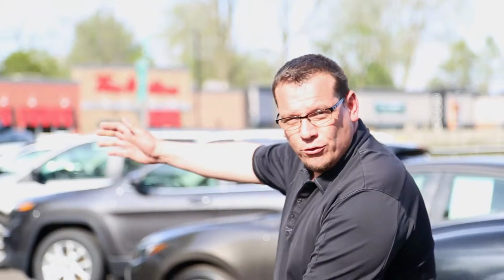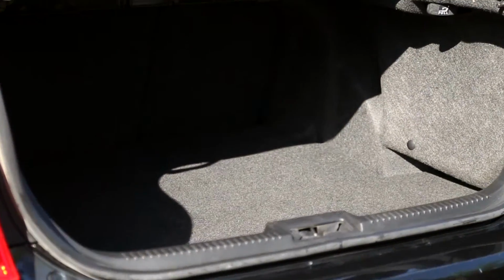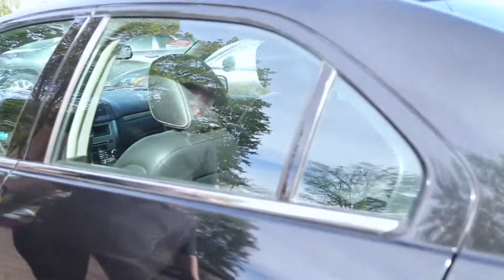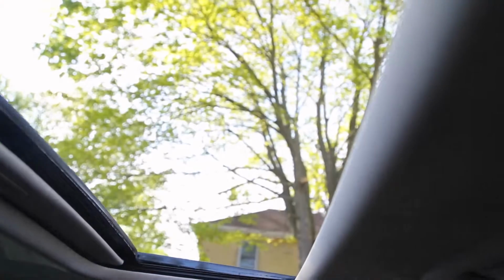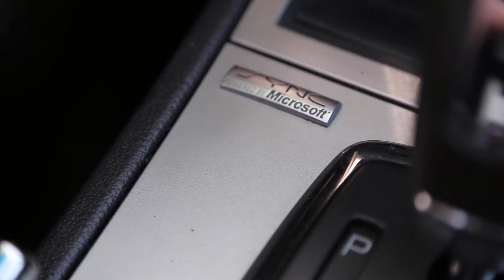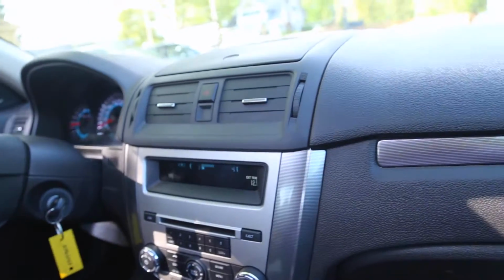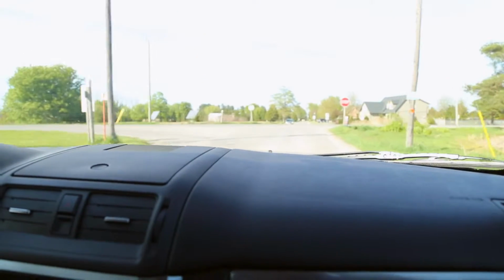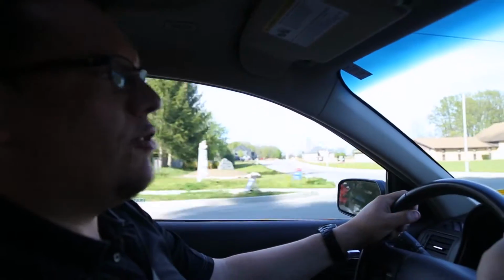TAB Financial: 2010 Ford Fusion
Wes, of Tab Financial, shows you the 2010 Ford Fusion, with all its features! Captured and edited by Tony Fat Fingers.